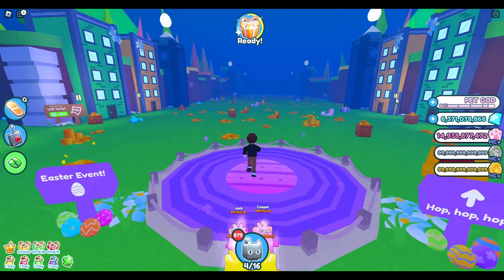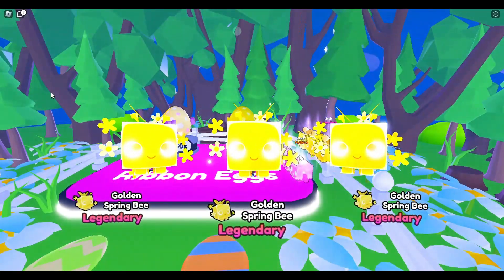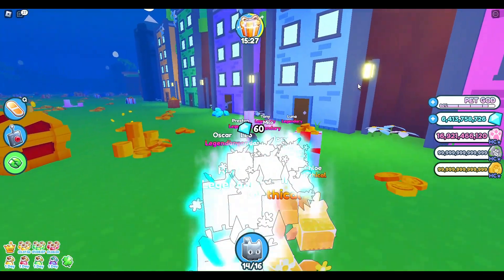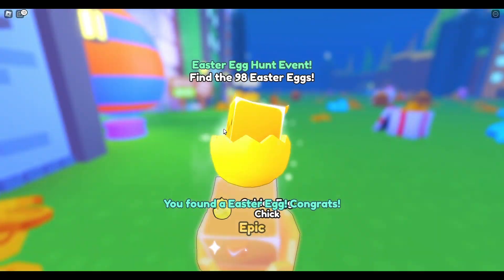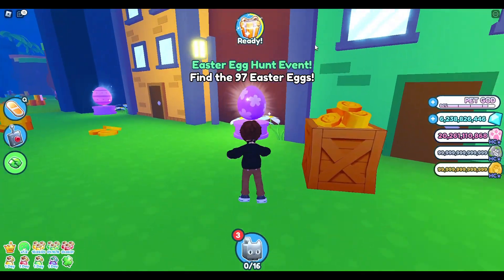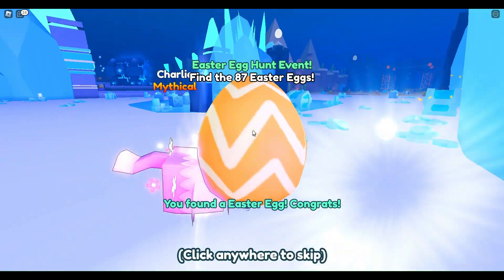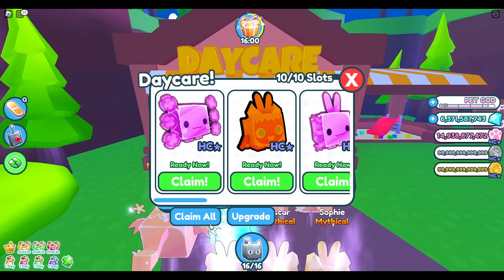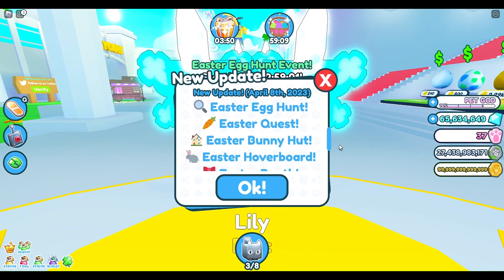Easter Comes to Pet Sim X!!!